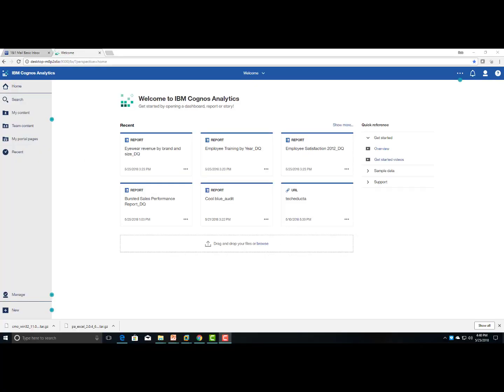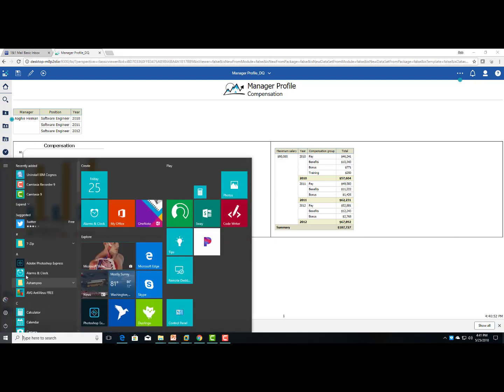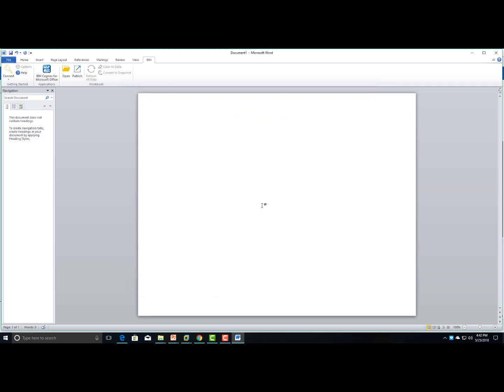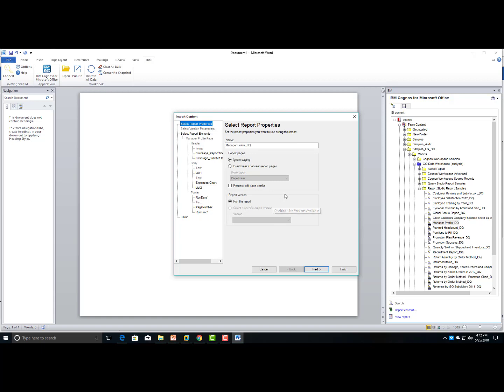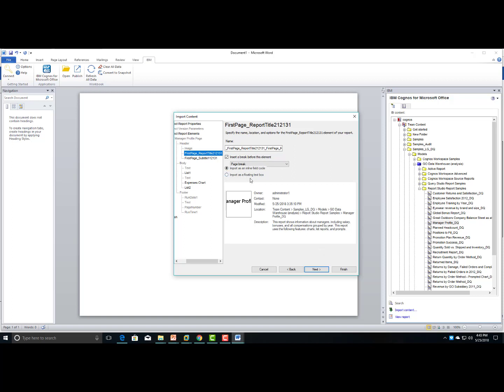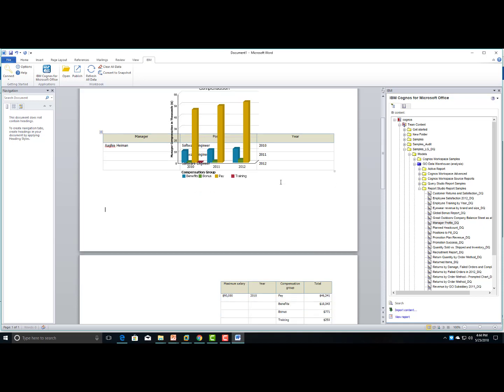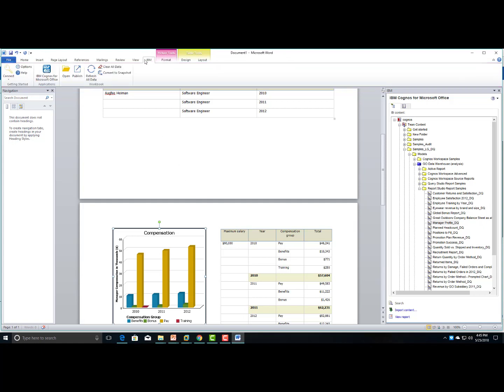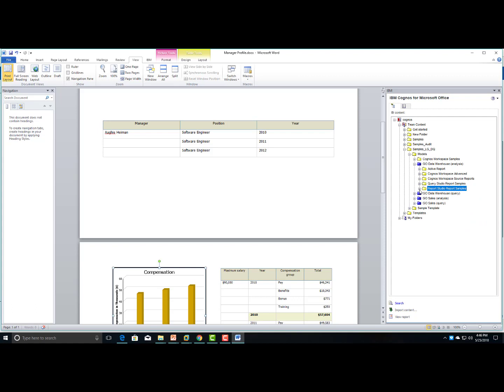IBM Cognos for Microsoft Office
Demonstration on how to bring IBM Cognos reports into a Microsoft Word document